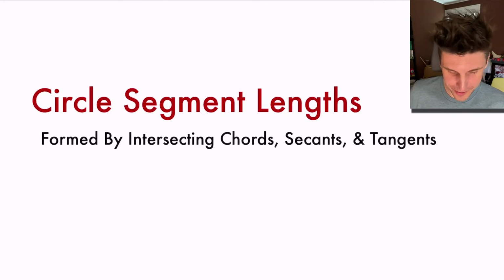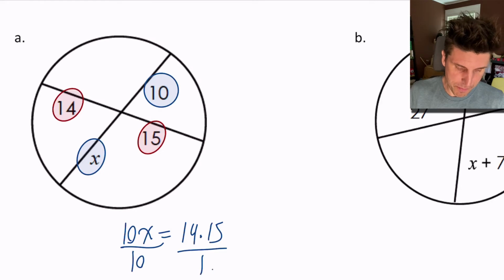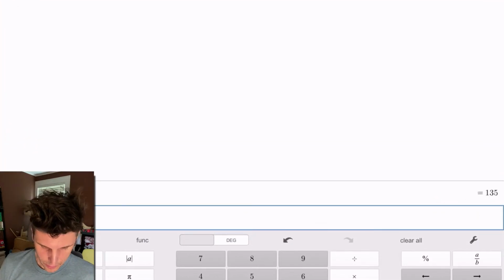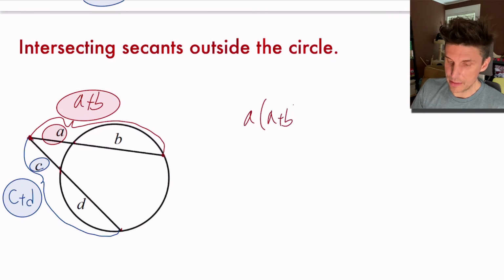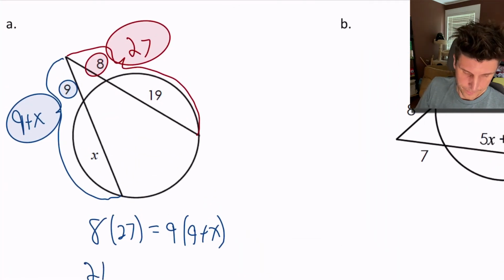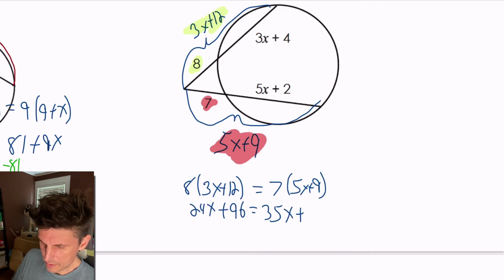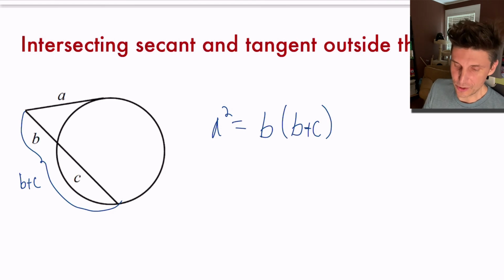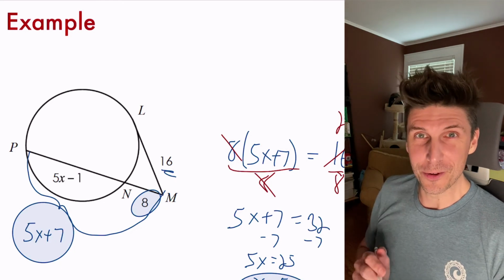Circle Segment Lengths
This video lesson explores the circle segment length relationships formed by Intersecting Chords, Secants, & Tangents.